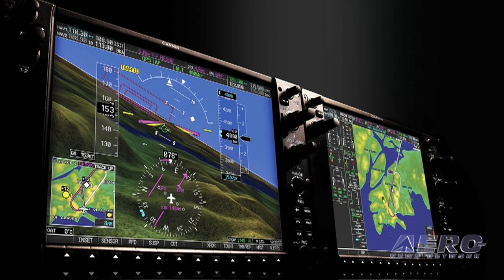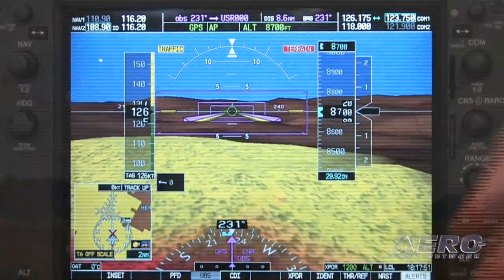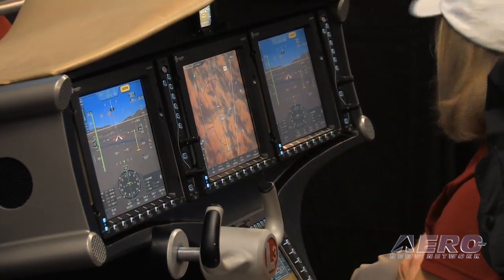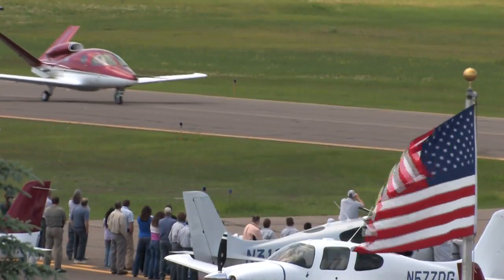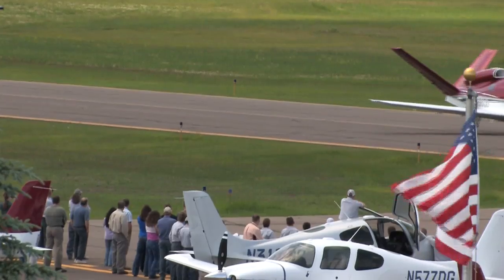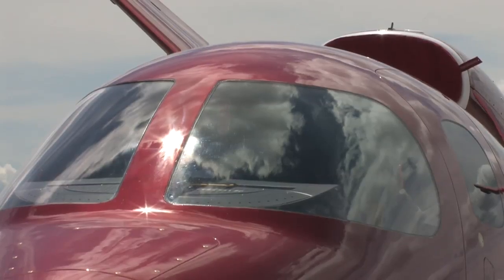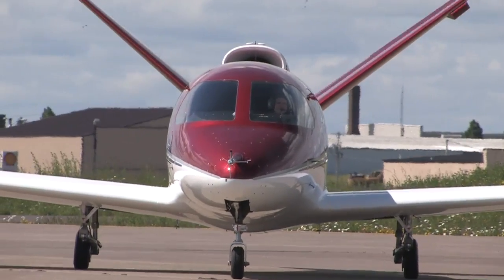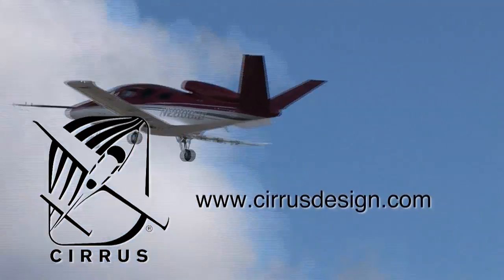Aero-TV: Avionics Tip of the Week - Getting Started with WAAS Training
Matthew McDaniel Explains How to Gain a Fundamental WAAS Understanding

Collaboratively developed by the Federal Aviation Administration (FAA) and the Department of Transportation (DOT), WAAS is used to combat the ionosphere disturbances, clock drift, and satellite orbit errors that prevent basic GPS signals from meeting the FAA requirements necessary for precision flight approach.  Through its system of approximately 25 ground reference stations positioned across the continental United States and Hawaii, WAAS utilizes collected data to create a GPS signal correction that is then broadcast to WAAS-enabled receivers.  The result is a GPS accuracy improvement of approximately three meters 95% of the time.

Many aircraft owners and pilots have heard of the Wide Area Augmentation System; yet, for most aviators, WAAS remains a complicated operational maze.  Matthew McDaniel, owner of Progressive Aviation Services, has developed a one-day seminar for current WAAS-pilots and pilots considering a WAAS upgrade to help build an informational foundation of both the benefit and usage of WAAS technology.  Covering all aspects of WAAS rules, regulations, and operations, the seminar addresses WAAS-enabled avionic systems and autopilots, as well as many IFR procedural items for pilots.

Aero-TV attended one of Progressive Aviation Services WAAS seminars, and took the opportunity to speak with McDaniel about his most suggested WAAS tips.  In the first part of his series, McDaniel explains how to appropriately tackle learning the WAAS technology.